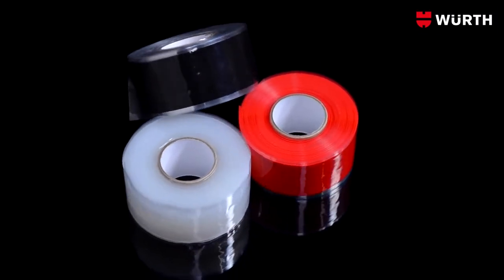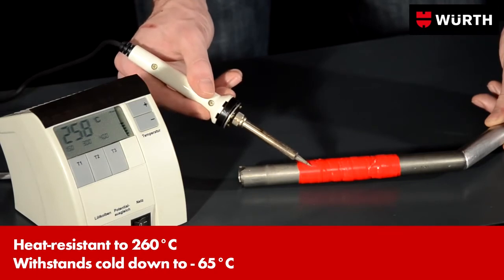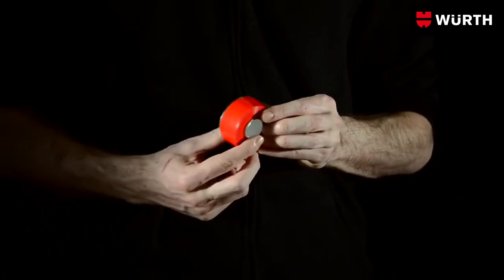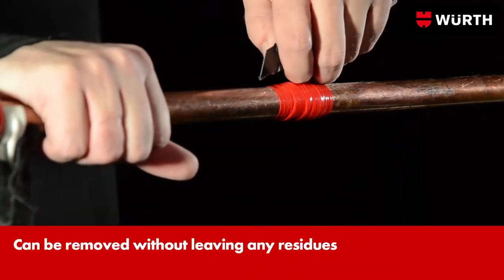Sjálfbræði sílikonband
• Mjög sterkt sjálfbræði sílikonband sem hentar vel fyrir snöggviðgerðir og
    þéttingarverkefni
• Vatnshelt og loftþétt á nokkrum sekúndum
 • Varanlega teygjanlegt band
 • 25 mm breitt